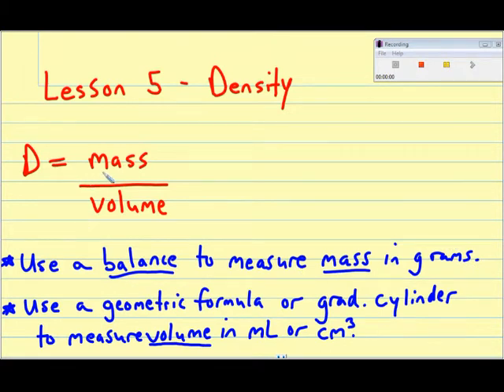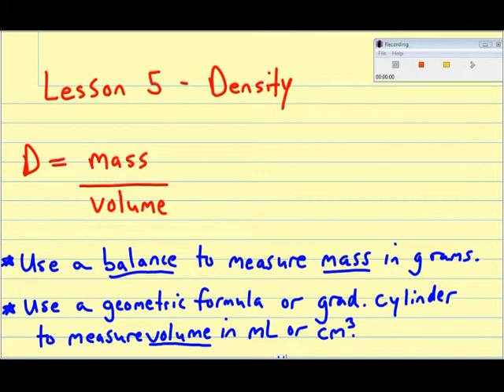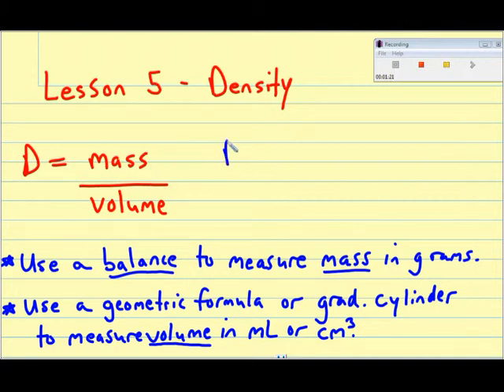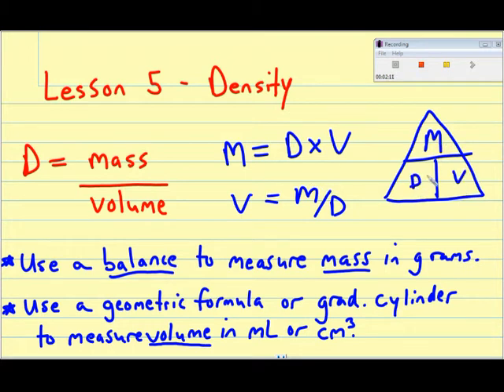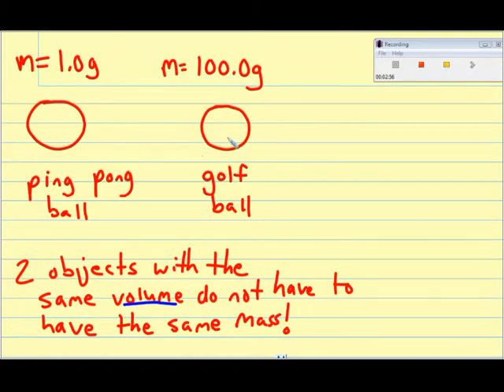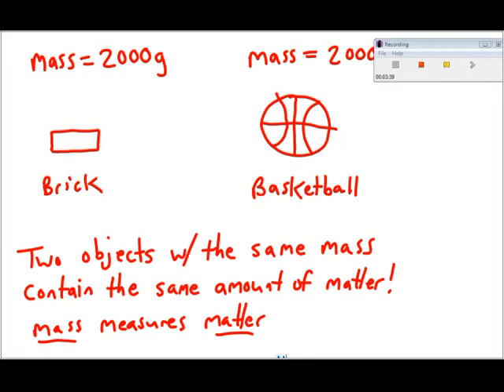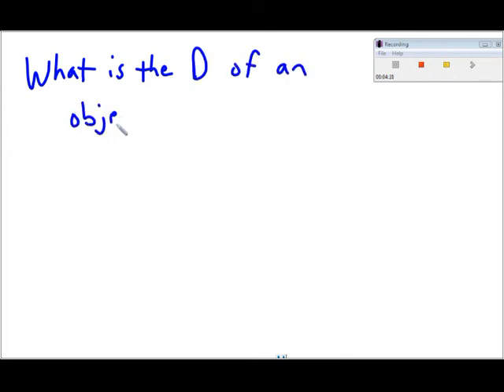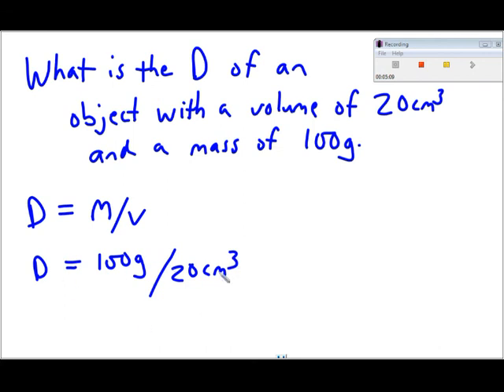Alchemy Lesson 5 Tutorial - Density